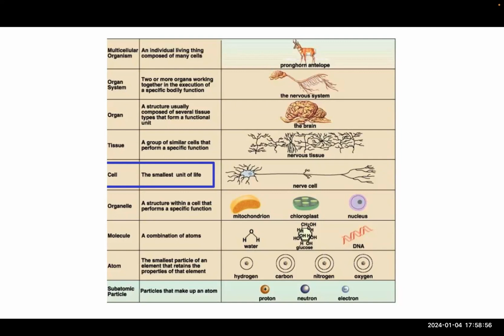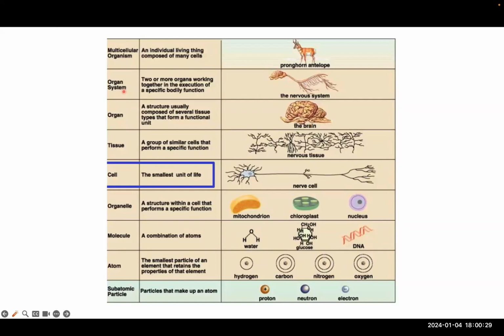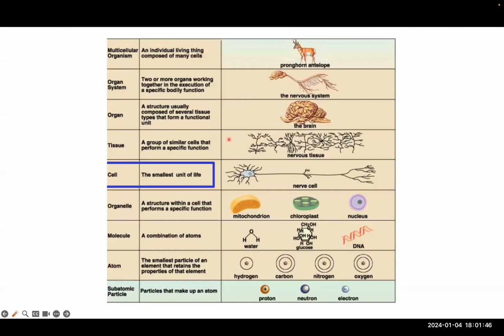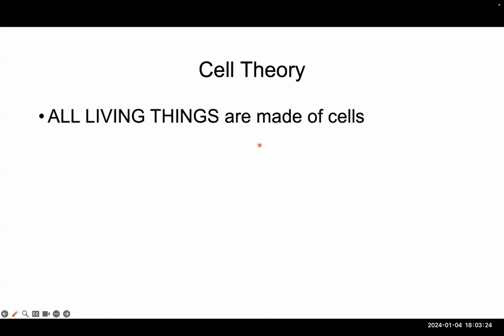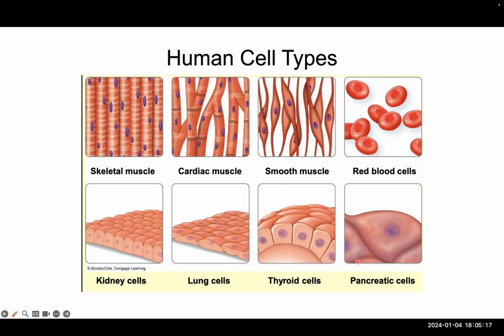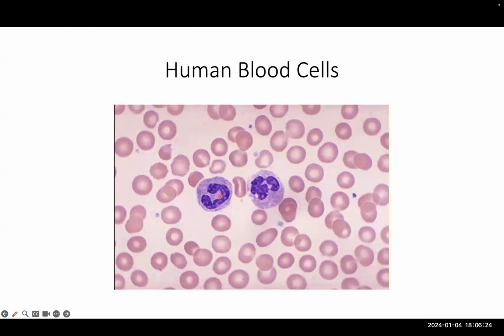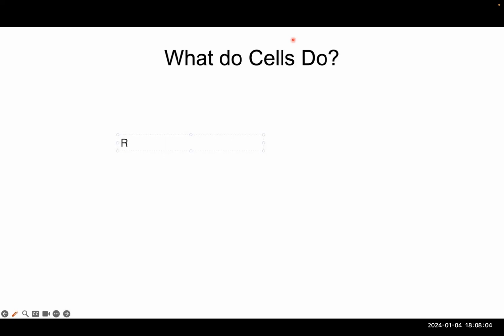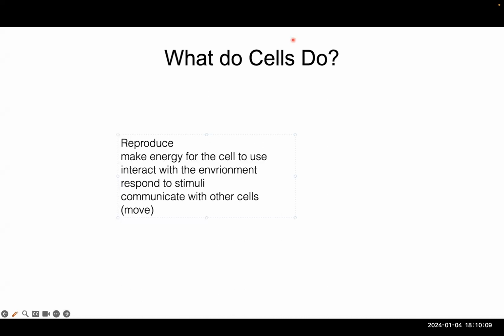Basics of Cells G61